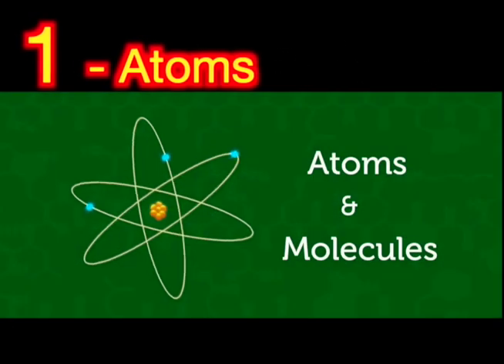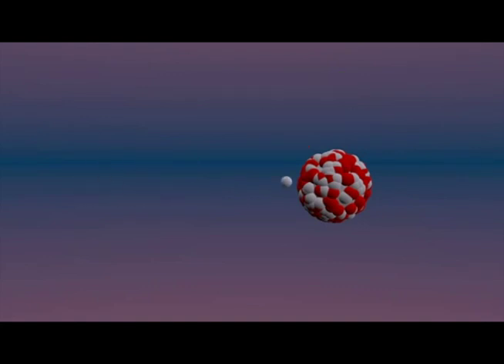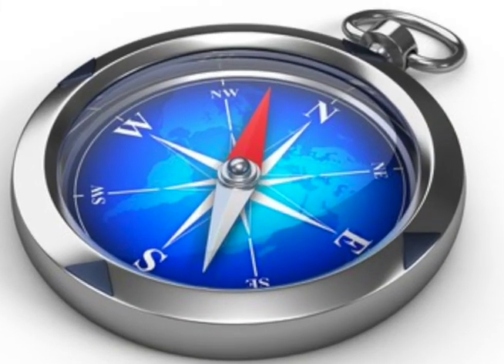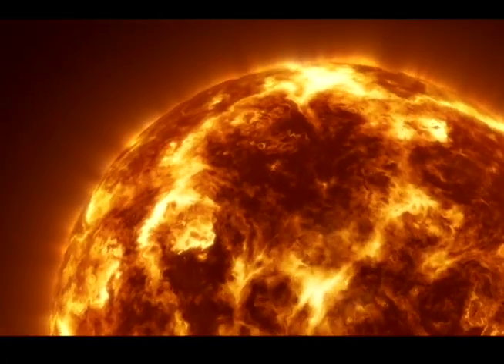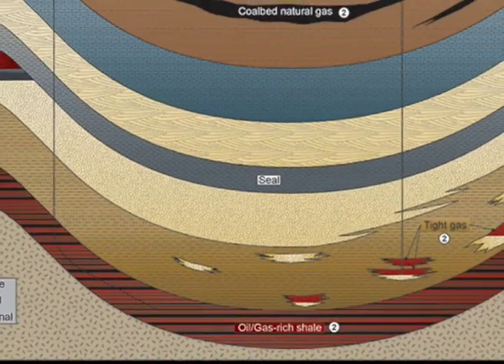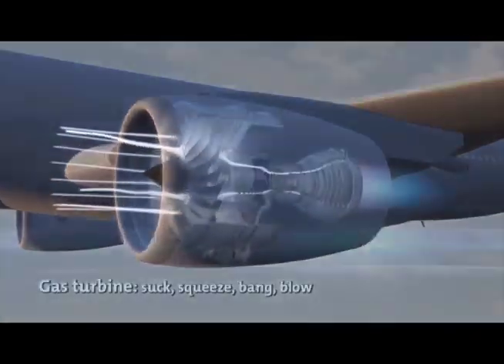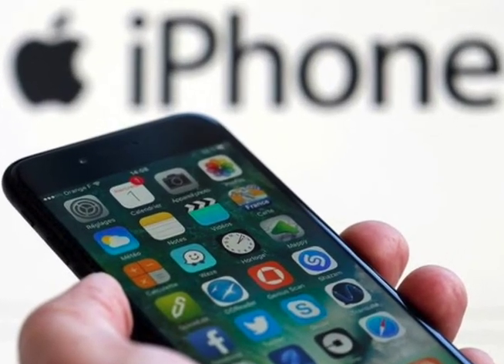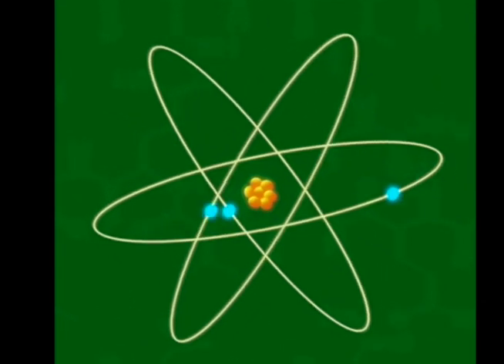3) SCIENCE 7 EASY IDEAS scI-Q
Science Looks so complex but it is easy to understand with this video, Science with 7 Easy Ideas.